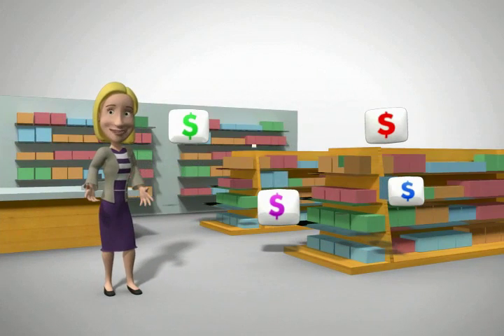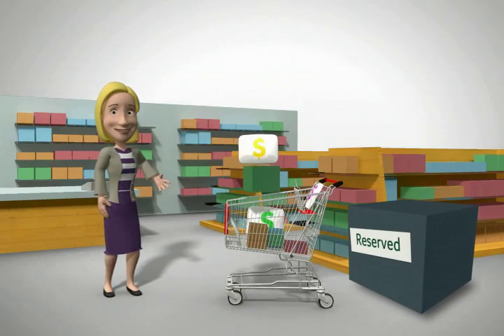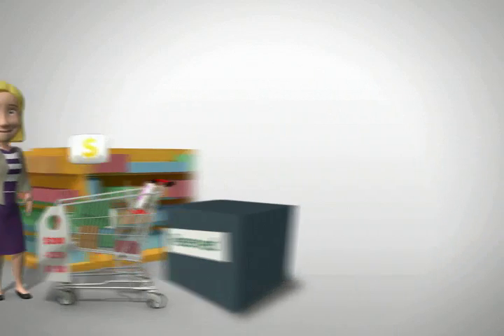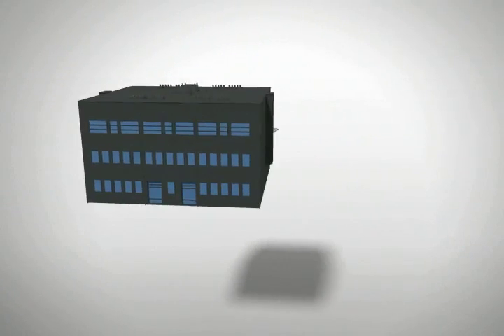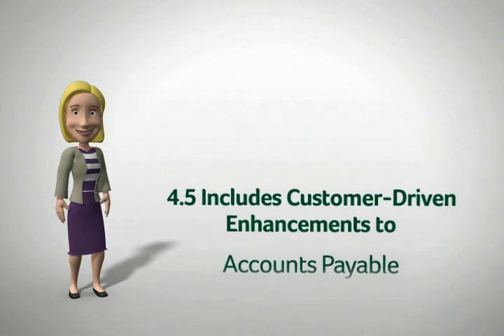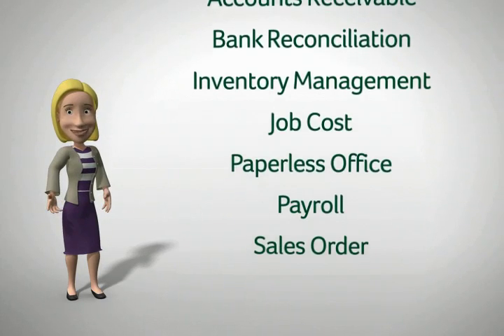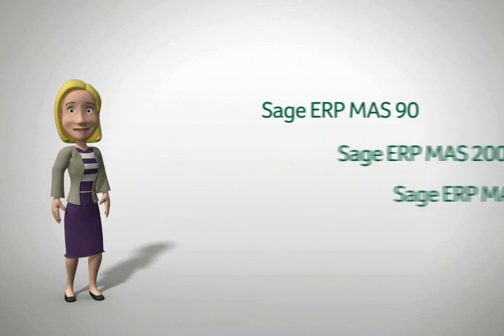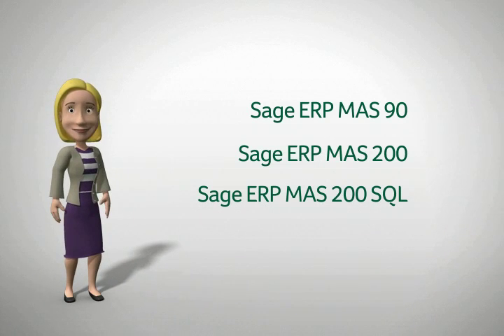Sage 100 ERP (formerly Sage ERP MAS 90 and 200) 4.5 - Overview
Learn more about customer-driven enhancements, new features, and functionality in the latest release of Sage 100 ERP (formerly Sage ERP MAS 90 and 200). Upgrade to version 4.5 and see how much it will improve and support your business.